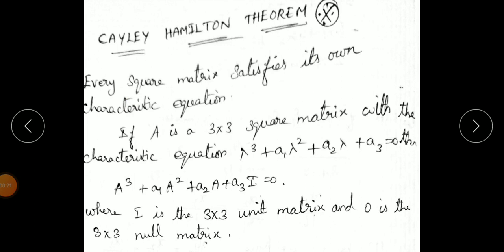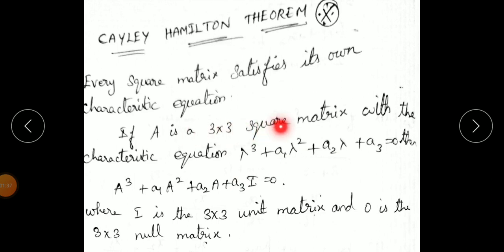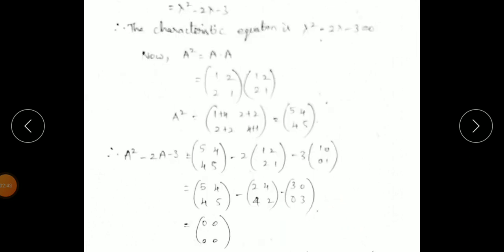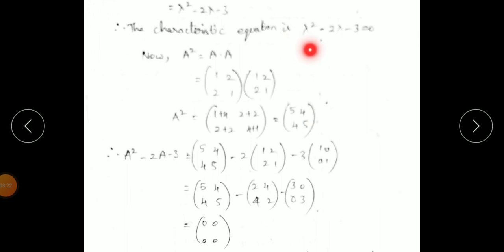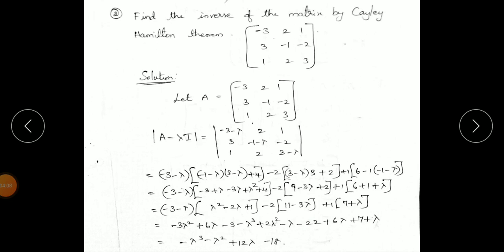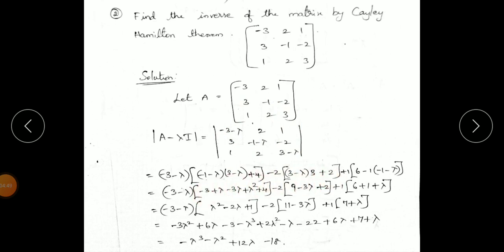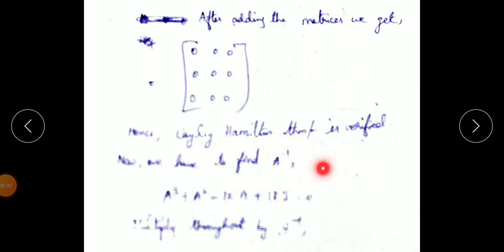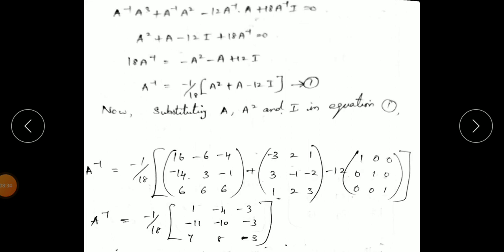AM-I UNIT-II NOTES 4 VIDEO